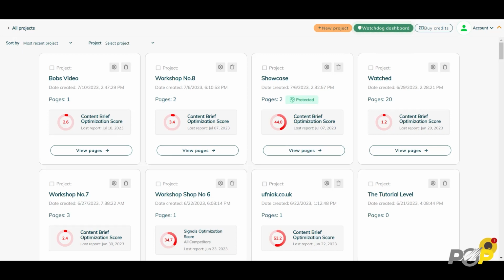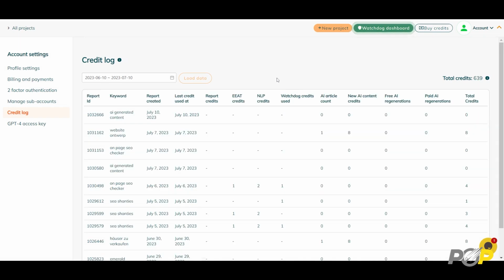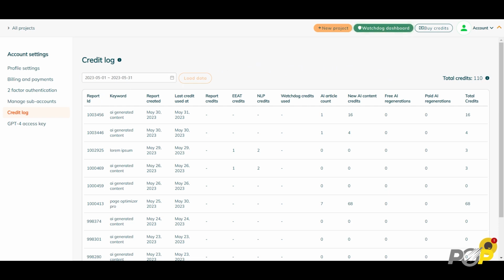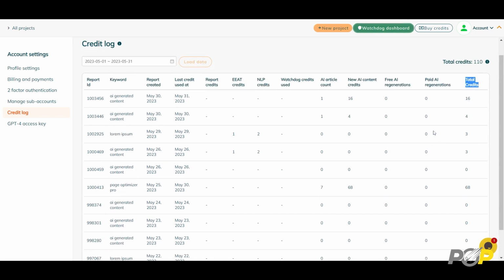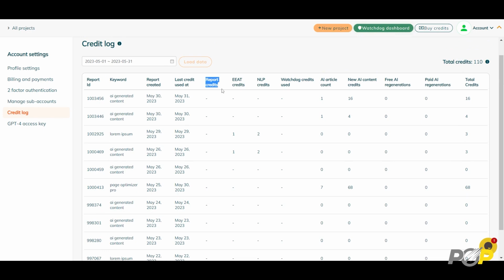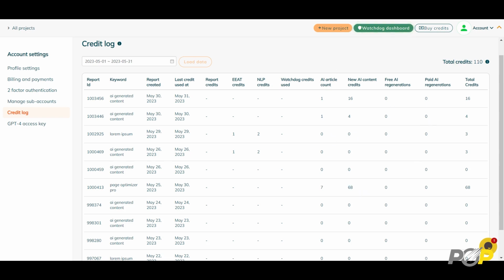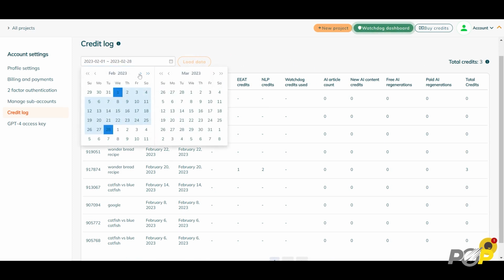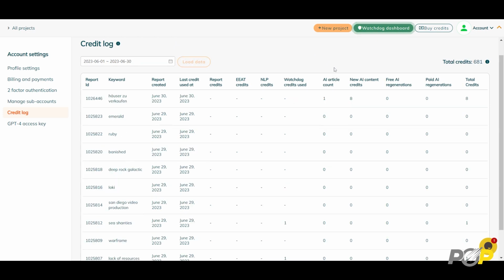How to use and read Credit Log dashboard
In this video you'll learn how to read POP Credit Log dashboard.